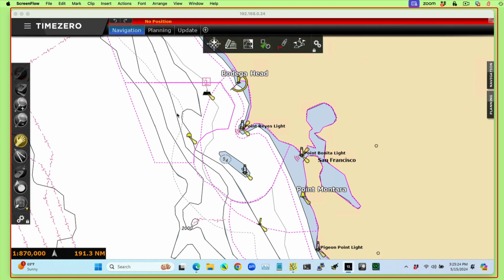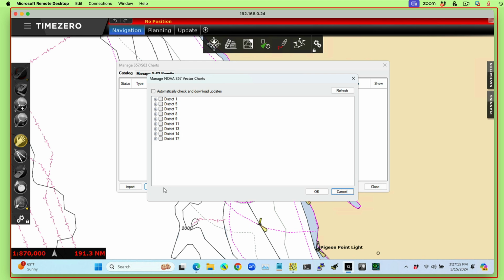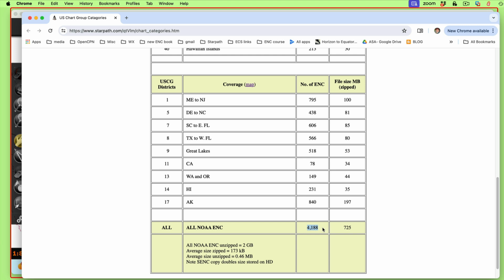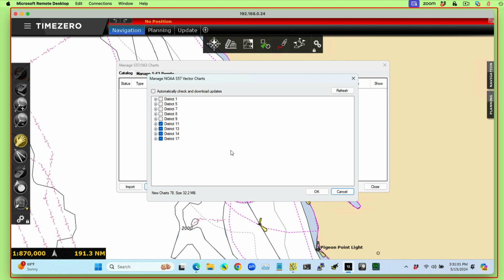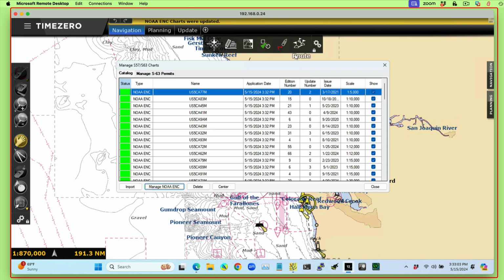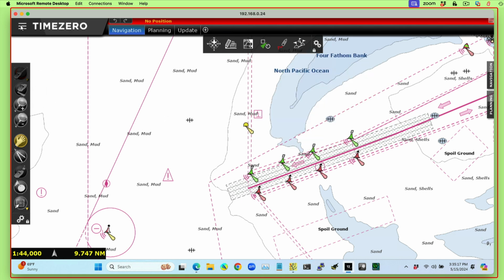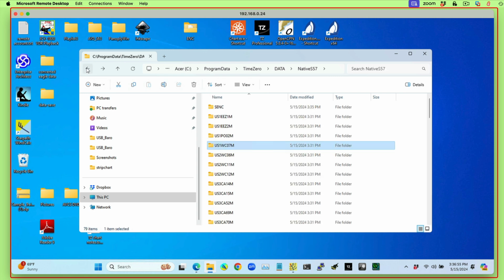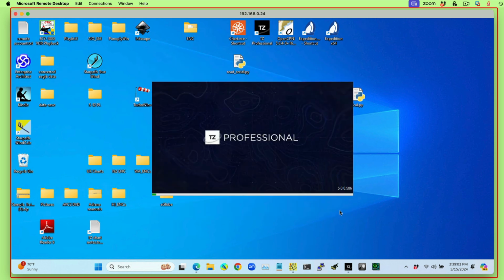Auto Loading NOAA ENC into Time Zero v5.0 Pro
TZ has many fine chart options, but in this demo we concentrate only on the official NOAA ENC that can be downloaded into TZ at no charge and kept up to date daily, automatically.

We refer to a reference document that defines chart regions and file counts and sizes which is

And we refer to our textbooks and courses on ENC which can be seen